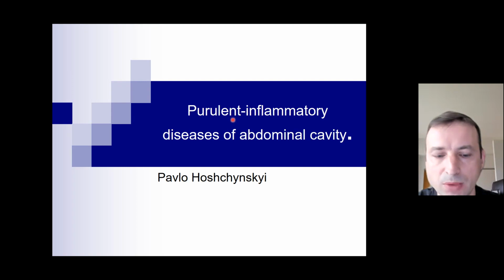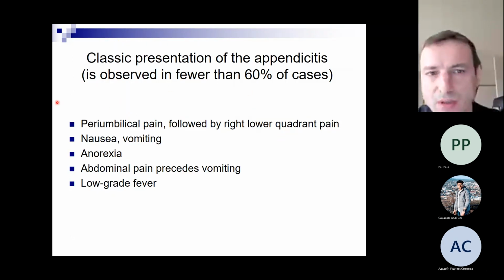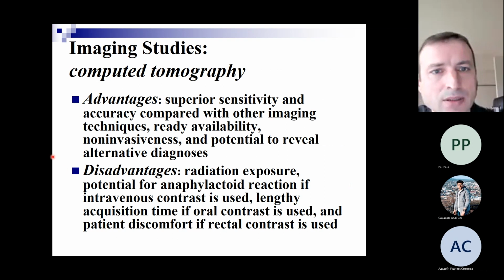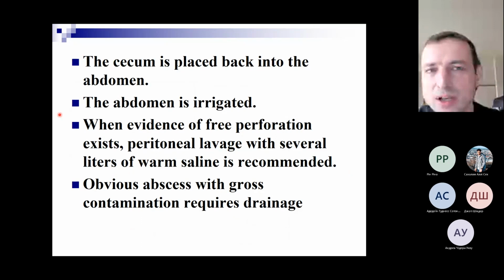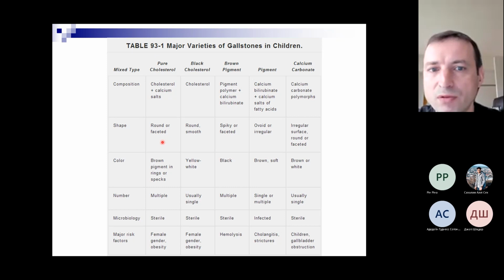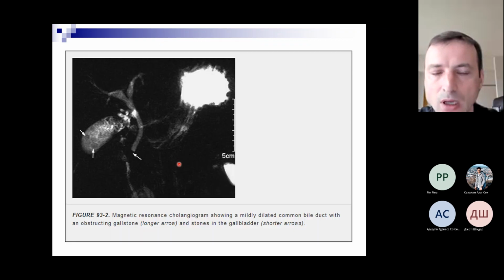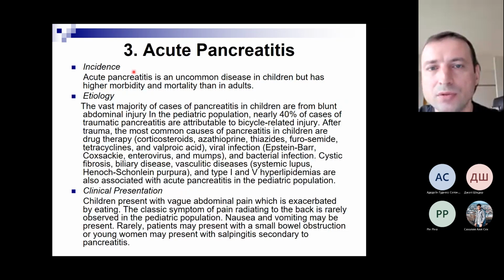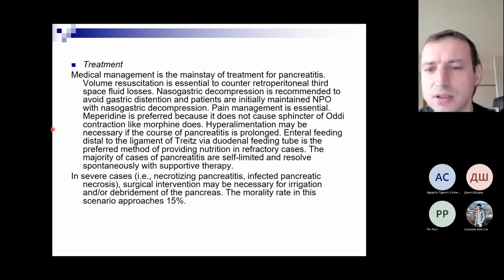Theme 12. Purulent-inflammatory diseases of abdominal cavity